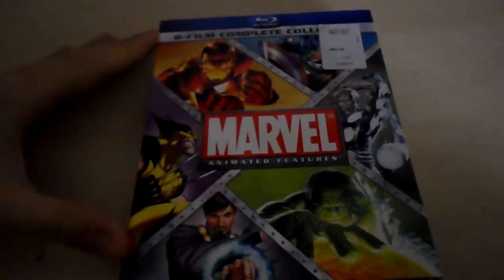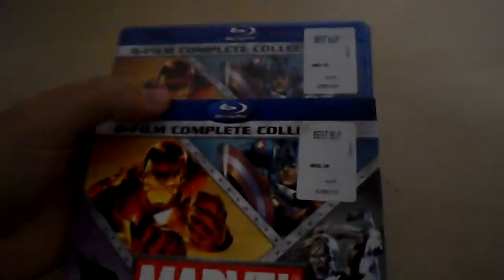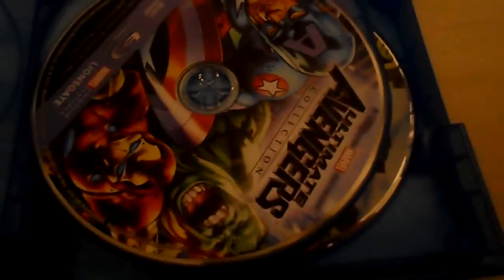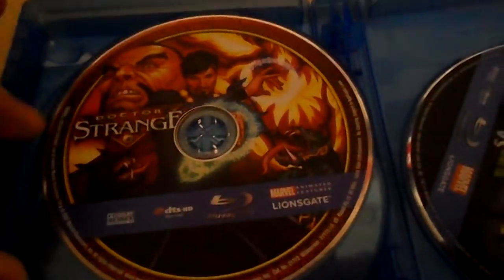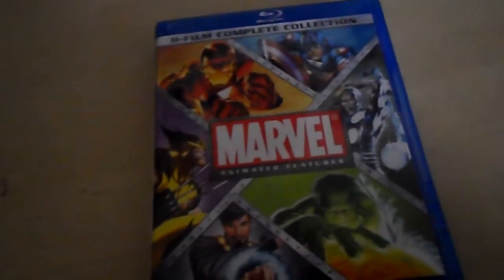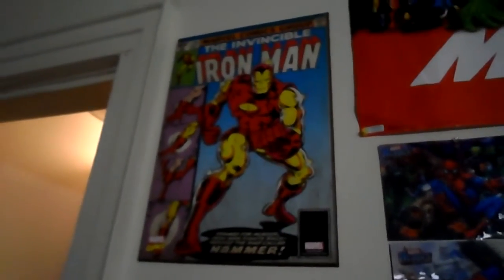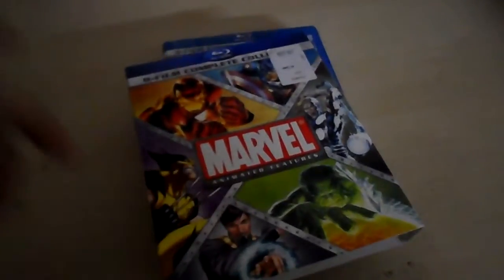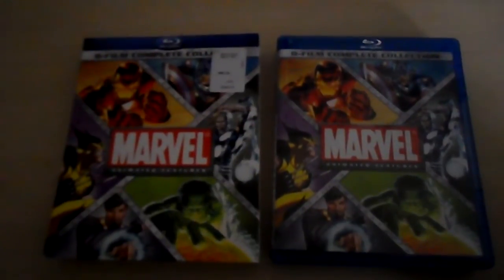Marvel Animated Features 8 Film collection Unboxing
Picked this up for a good price, had my eye on it for a while. Decided to do my first unboxing video. Want to get a real channel this is my pretty much first contribution to that. I plan to do another one for my Marvel film Blu Ray collection, and maybe some of my other Marvel collectables I've picked up. The package is pretty simple, although I wish it would have been separate cased blu ray movies in a package but instead it's just one big Blu ray case...maybe I'll get the individual cases as well for collection purposes. No inserts or anything inside just discs. 8 Films on 7 Disc (Ultimate avengers 1+2 are one one blu ray disc the rest have their own respective disc per movie) I haven't seen any of these yet so I look very much forward to viewing them. Hope you enjoy my video and please send me feed back on how to improve and be more interactive I know I can be quite boring in a video.